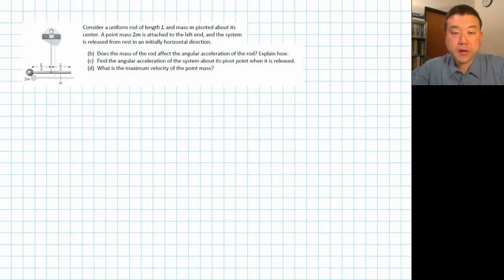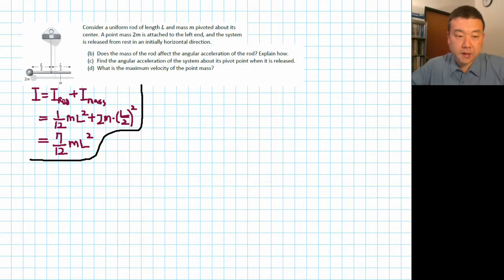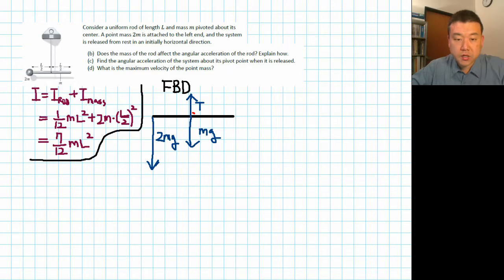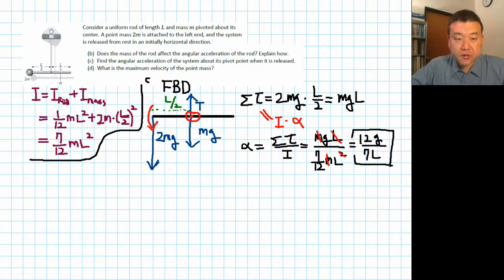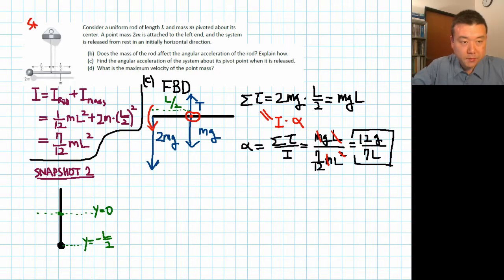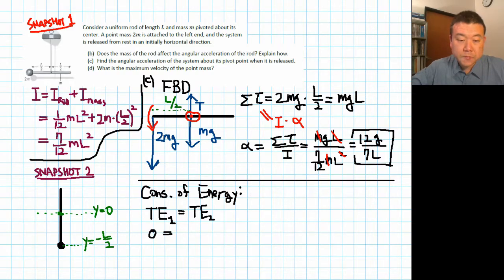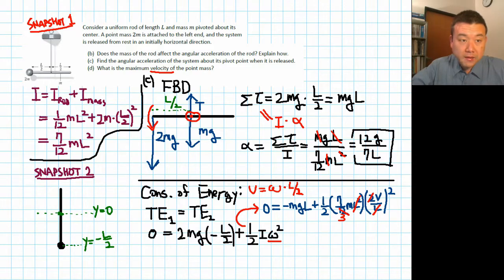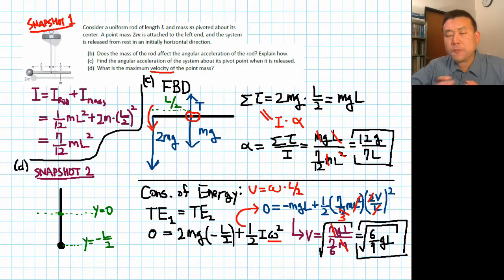Physics 4A - Rotation of Rod 2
Supplemental video for Physics 4A class at College of Alameda.
Rotational dynamics question involving a rod, part 2